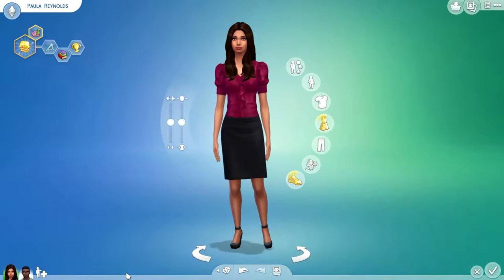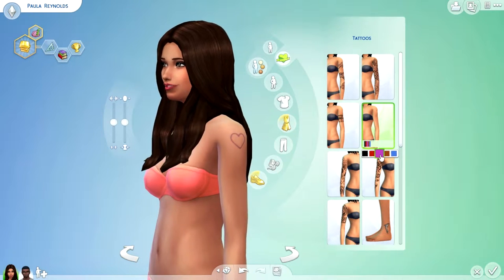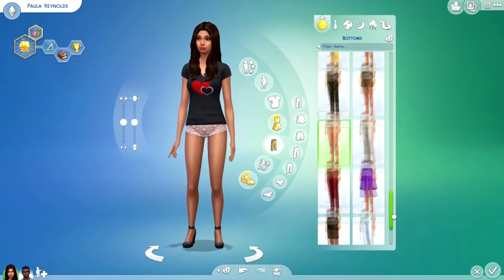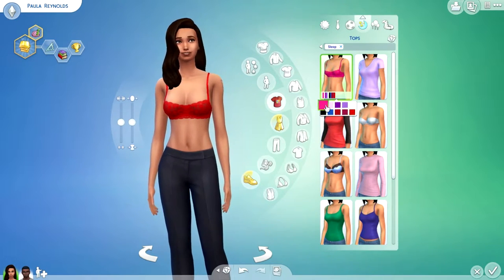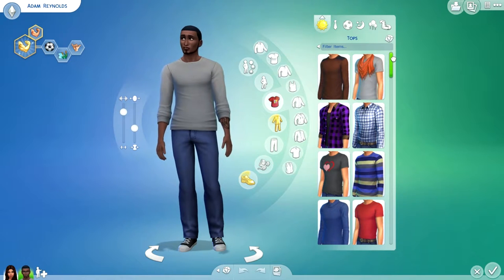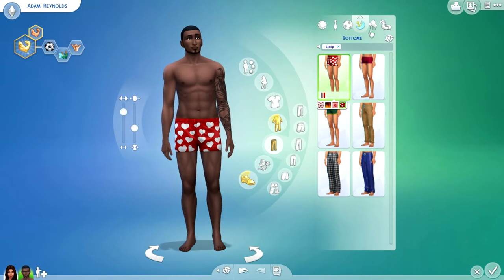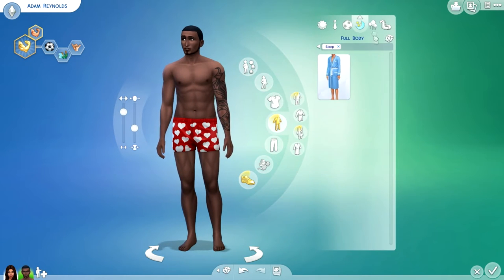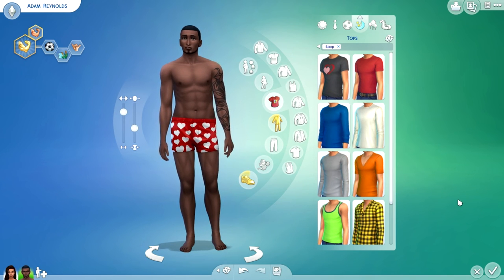The Sims 4: Valentines Update (Clothing)